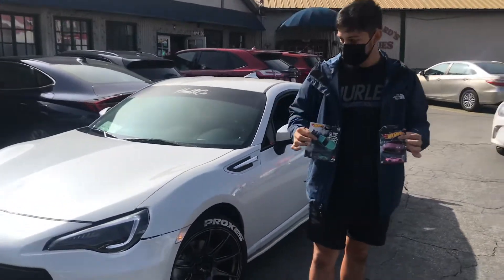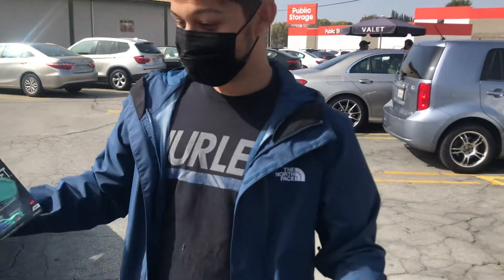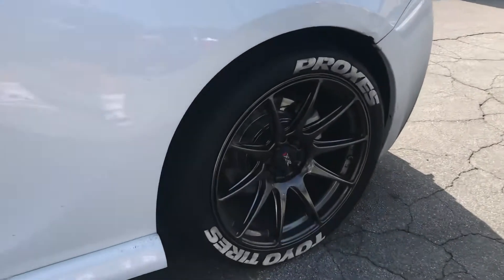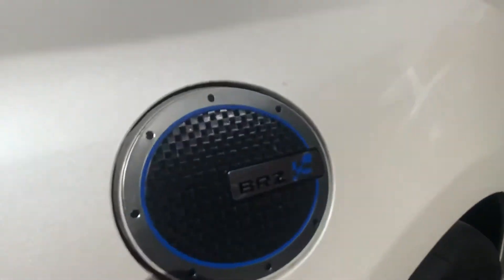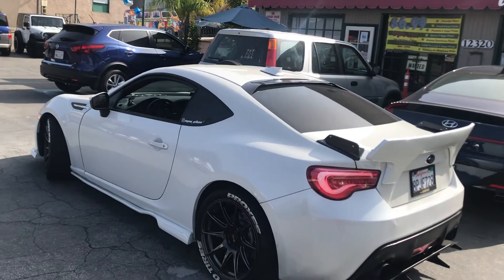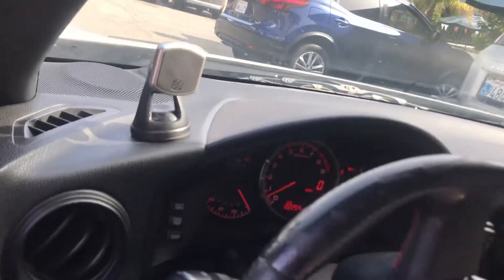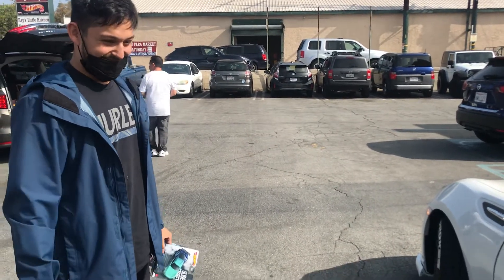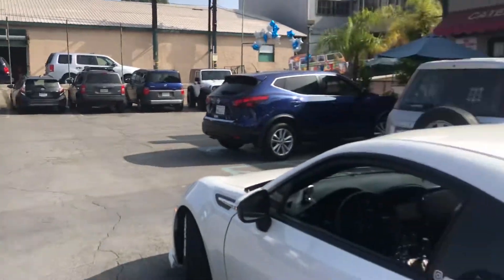Playdays Collectibles talks to a local Hotwheels collector with a BRZ!. 11.6.21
Life size meets Hotwheels size!. Playdays Collectibles is now open!. Bring your mask 😷. We are all equal!. Safety first!. Please keep using all safety precautions at all times!. Open 7 days a week. Thank you for your business and support. Don’t forget to visit my YouTube channel